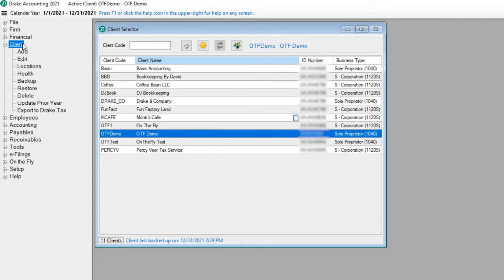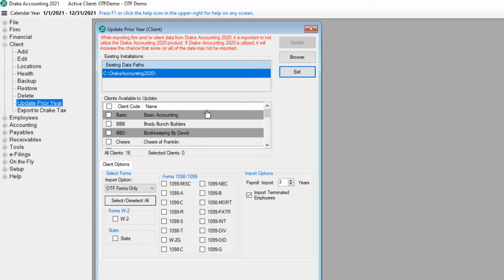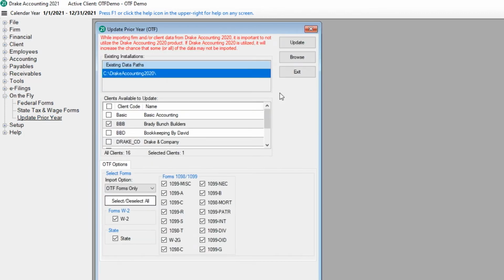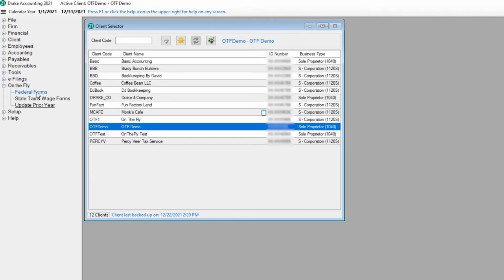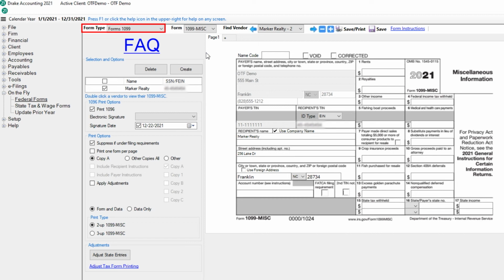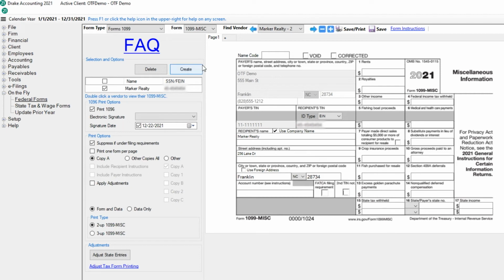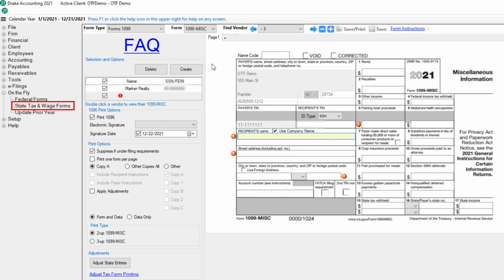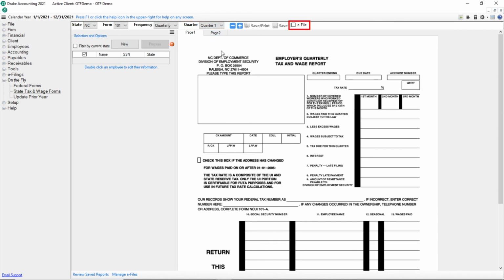On-The-Fly Forms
Learn how to produce On-The-Fly forms in Drake Accounting.